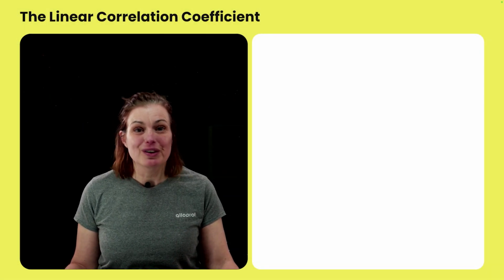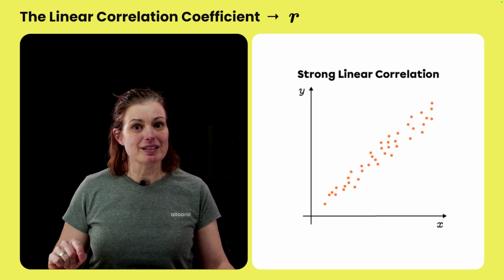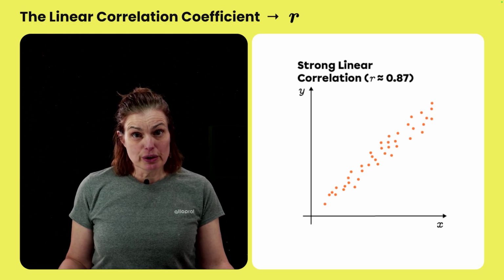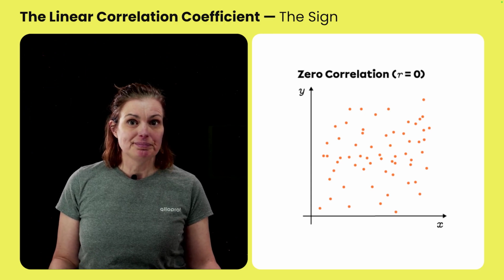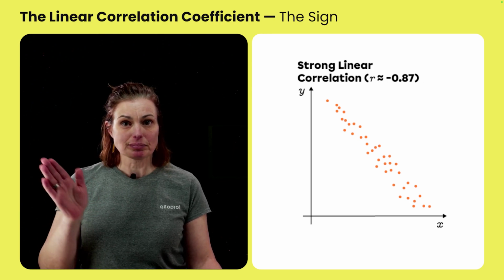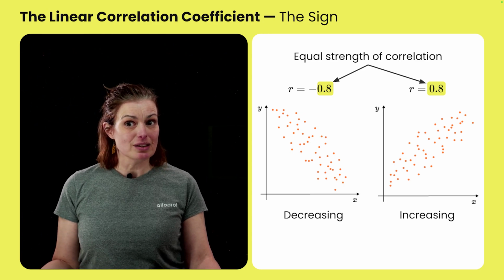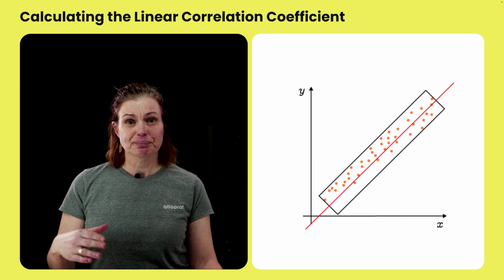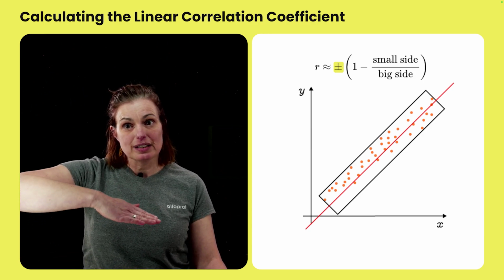The Linear Correlation Coefficient | Mathematics | Alloprof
Jessica explains everything you need to know about the linear correlation coefficient.

Timestamps:
0:00 Correlation of a scatter plot
1:37 The sign of the correlation coefficient
3:09 Calculating the correlation coefficient